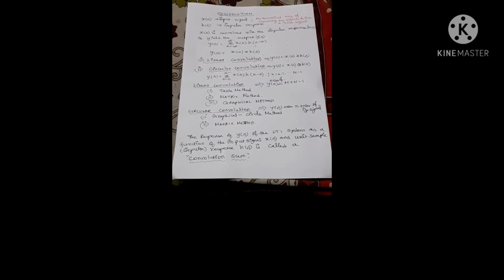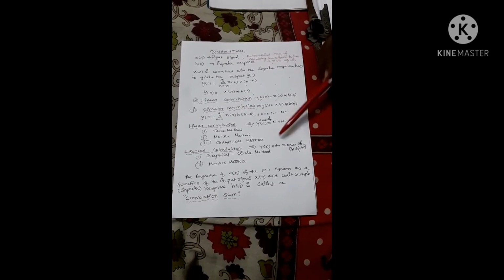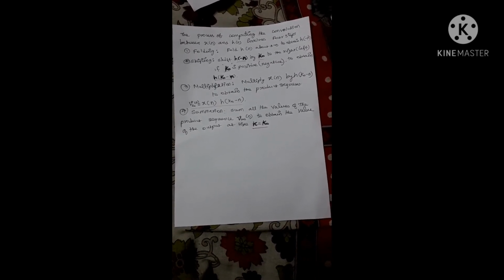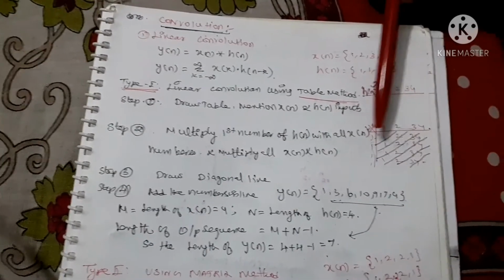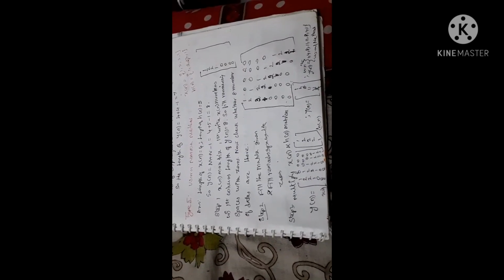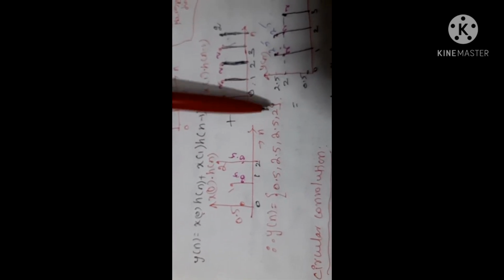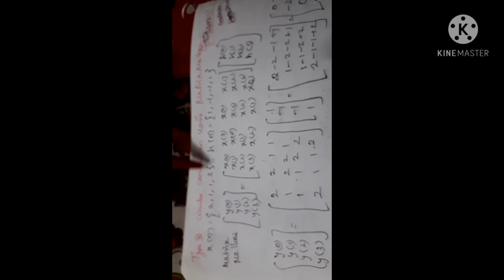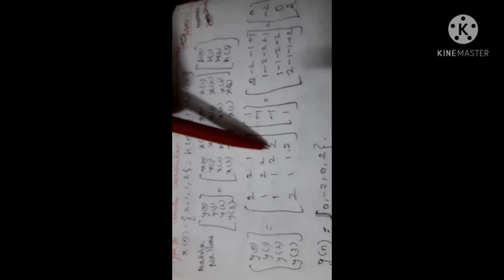DSP CONVOLUTION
CONVOLUTION IN DSP